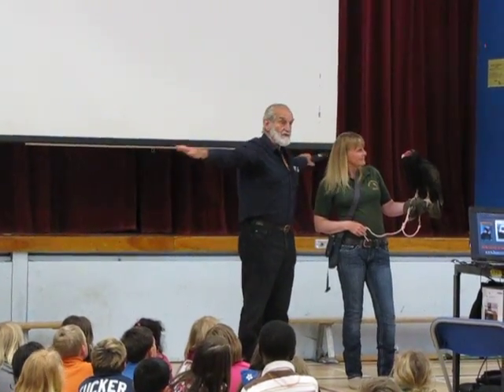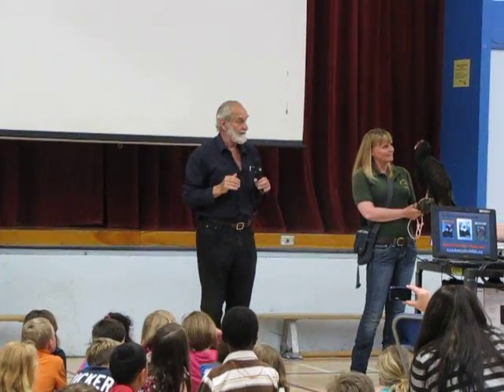DAVID & MINDY DISCUSS TURKEY VULTURES -MAY 31-11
This is a video of David Hancock and Mindy holding Jury a mature female turkey vulture. This was part of a special presentation for the shool children at Sidney Elementary school.